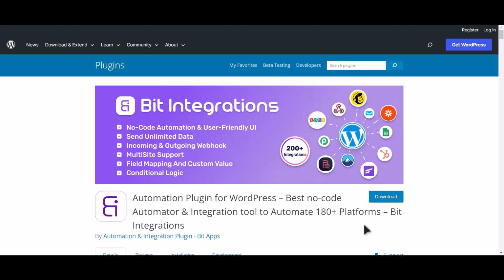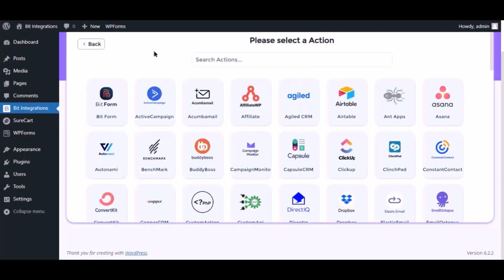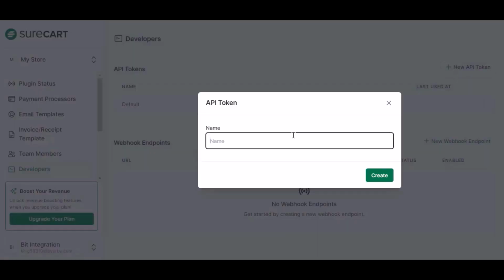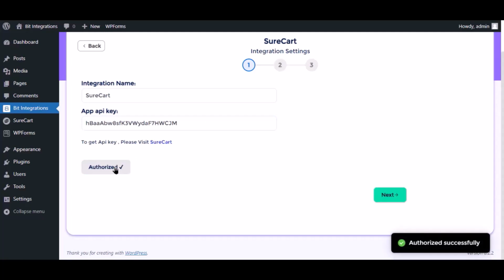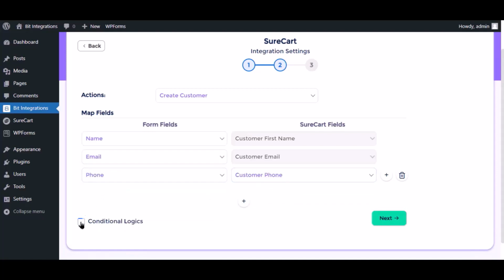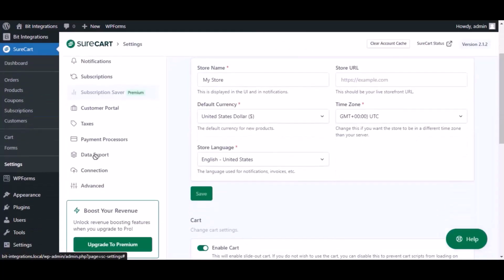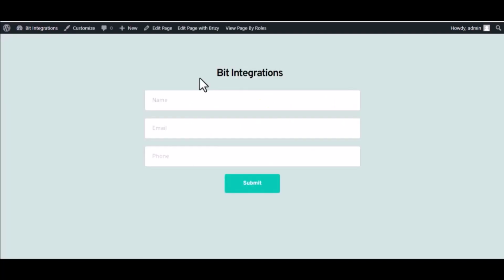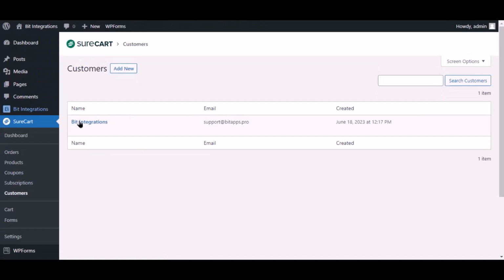Integrating Brizy Form with SureCart | Step-by-Step Tutorial | Bit Integrations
🚀 Welcome to our latest video tutorial, where we'll guide you through the process of integrating Brizy Form with SureCart using the powerful Bit Integrations WordPress plugin. If you're looking to enhance your e-commerce experience and streamline your operations, you're in the right place!

🔎 SureCart is a dynamic e-commerce platform designed to help businesses manage their online sales effectively. In this video, we'll demonstrate how to seamlessly connect Brizy Form with SureCart, thanks to the Bit Integrations WordPress plugin. This integration will empower you to efficiently manage your online orders and customer data.

Key Details:
✅ Step-by-step tutorial for integrating Brizy Form with SureCart using the Bit Integrations WordPress plugin.
✅ Elevate your e-commerce game by connecting your Brizy Form forms with the powerful SureCart platform.

Whether you're an e-commerce enthusiast, business owner, or looking to optimize your online sales, this integration empowers you to seamlessly connect Brizy Form with SureCart. Watch the video now to streamline your e-commerce experience!